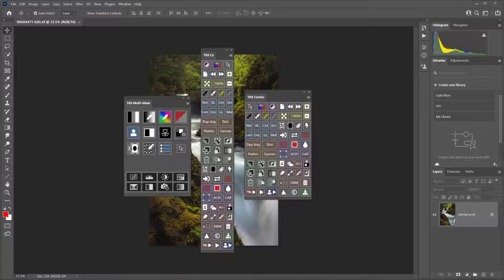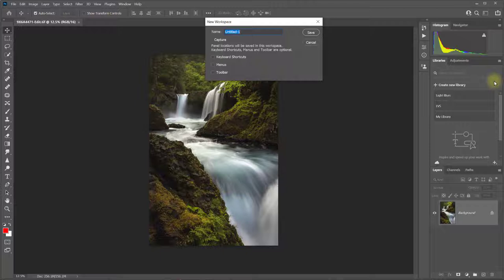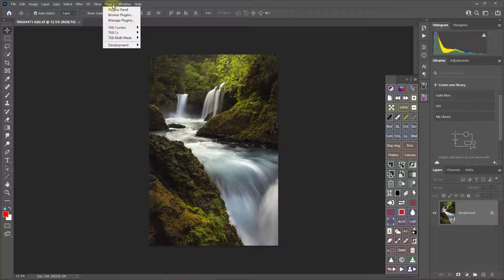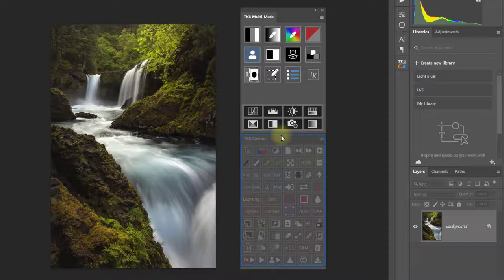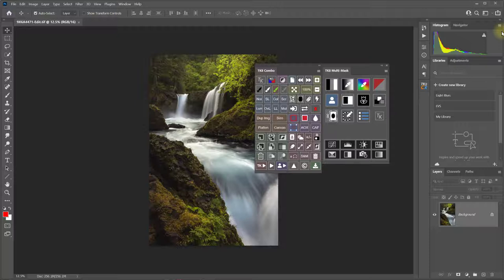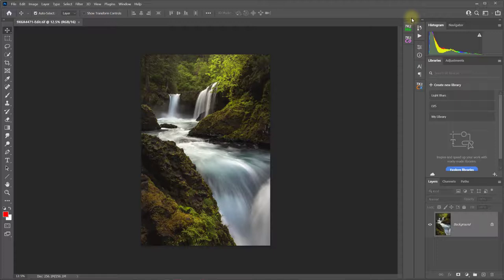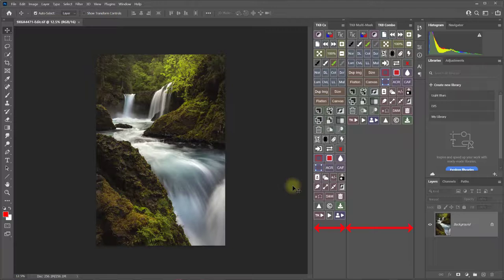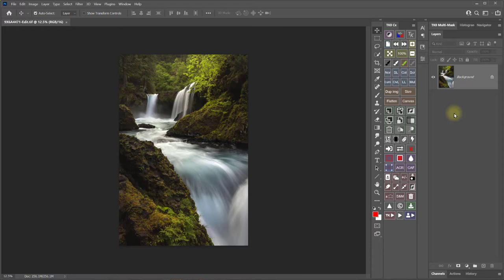5 Setting Up Your TK8 Workspace